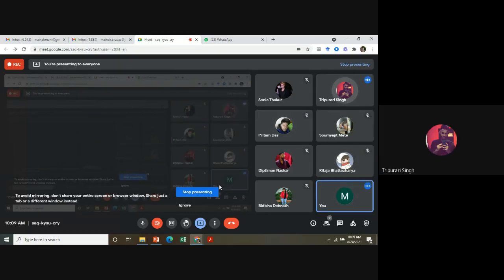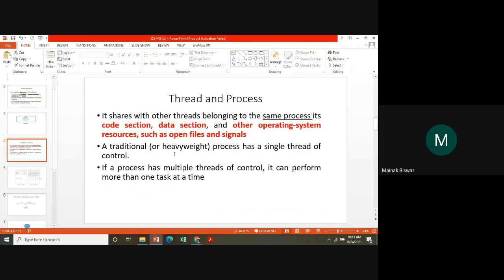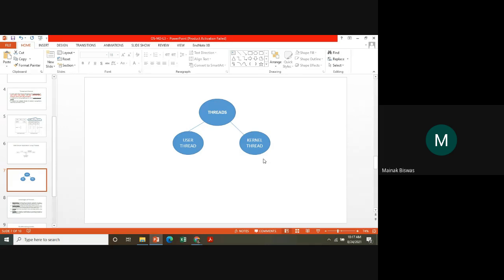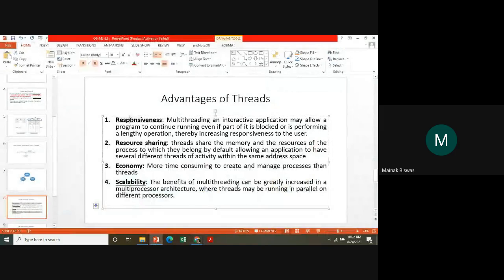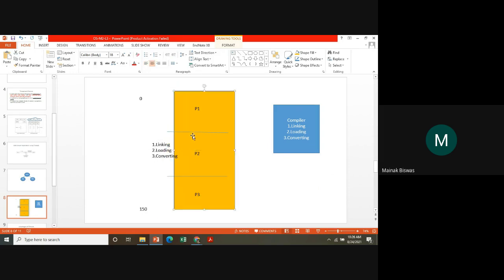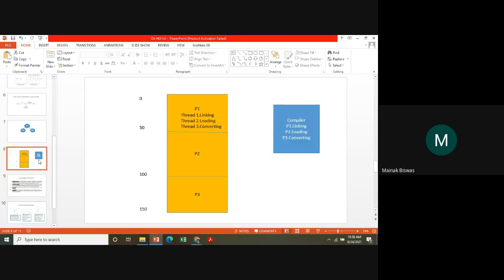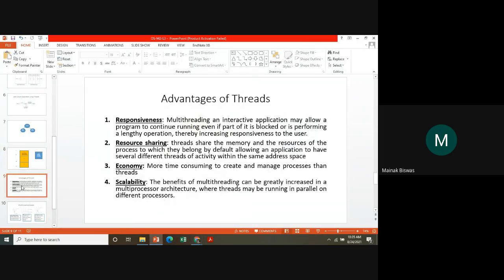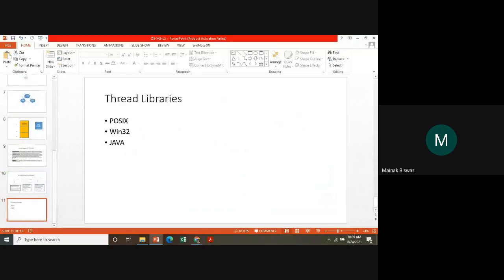M2 L3 Threads